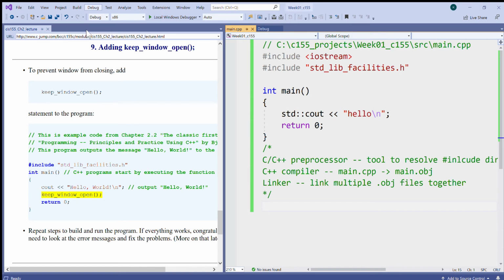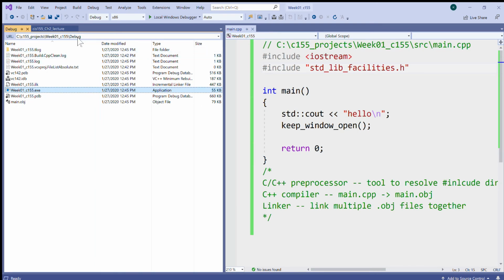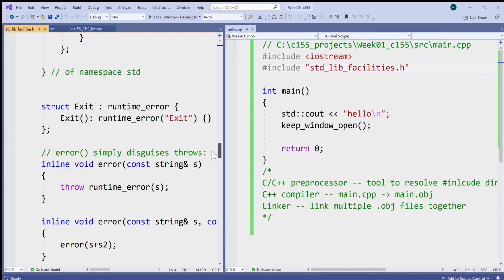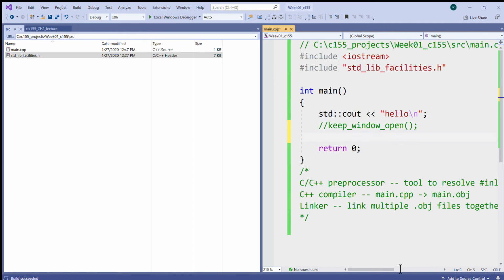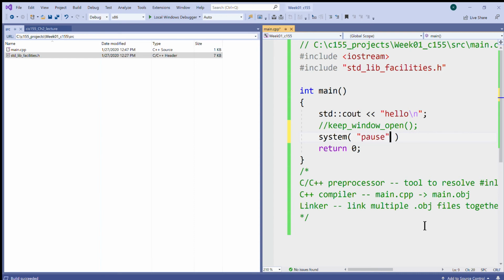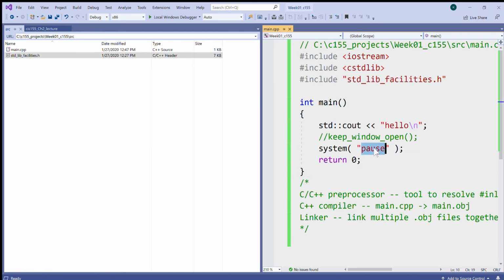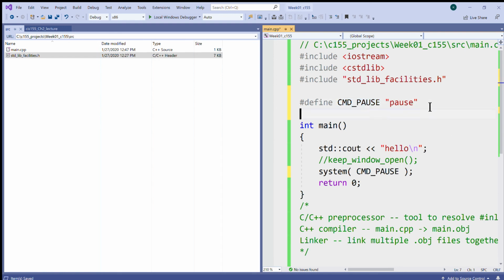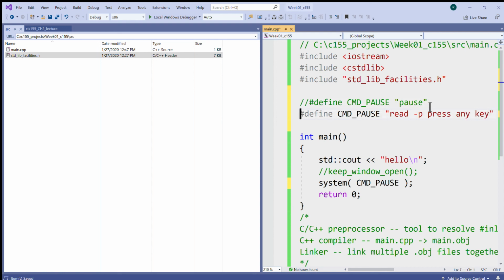01.8 system("pause")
01.8 system("pause")